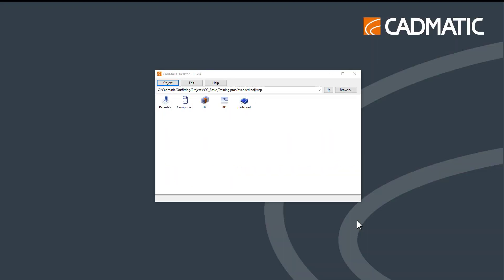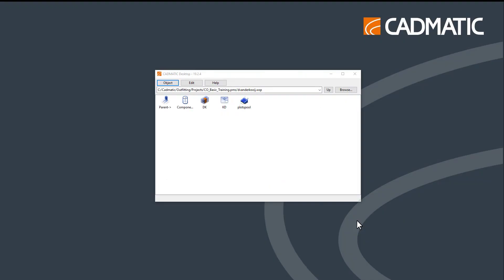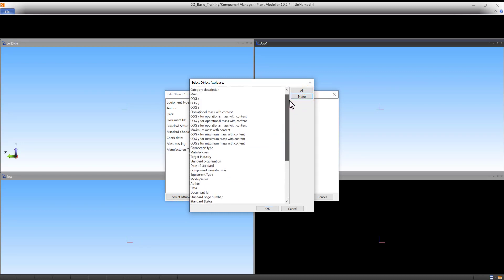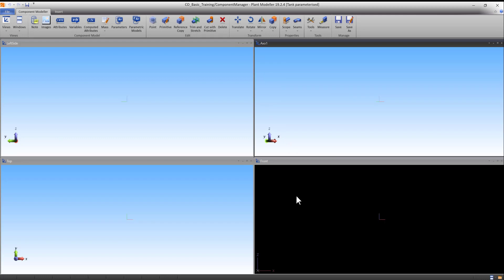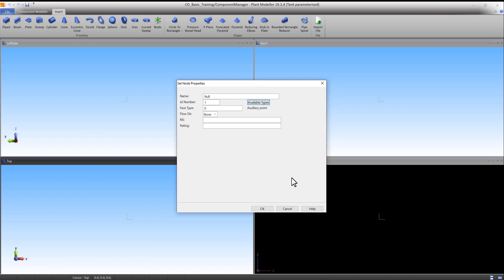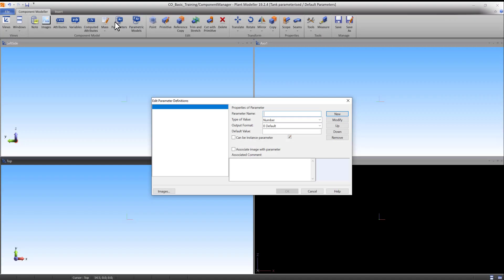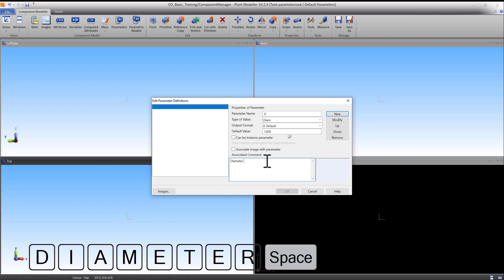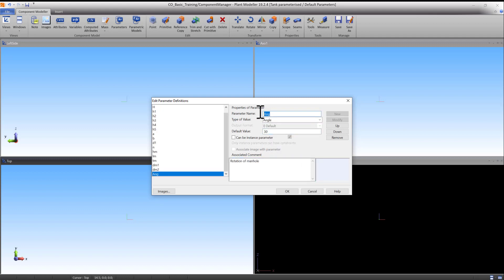Component Modeller 07 | Tank Parameterised, Defining Parameters | CADMATIC academy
Welcome to the seventh of the component modeller tutorials. In this new series, we will take a look at the construction of the same tank as in the previous series. This time however, we will use parameters instead of fixed values for the primitive dimensions. In this video, we will go through the method of setting up parameters. Further on in this series, we will discuss the benefit of parameters. The values for the parameters can be found on the provided sheet drawing.